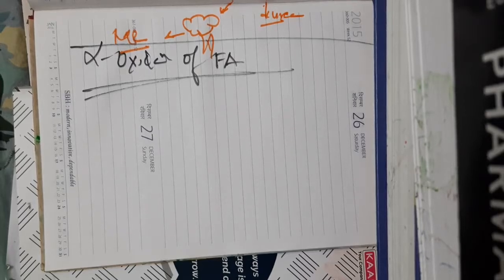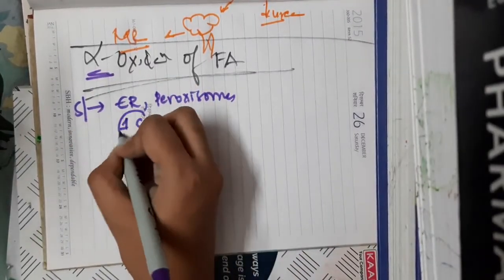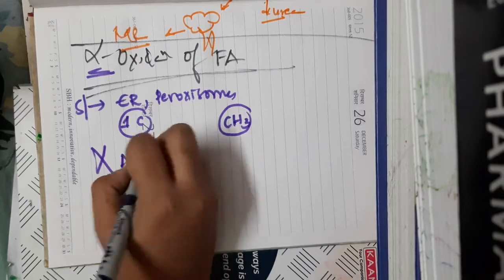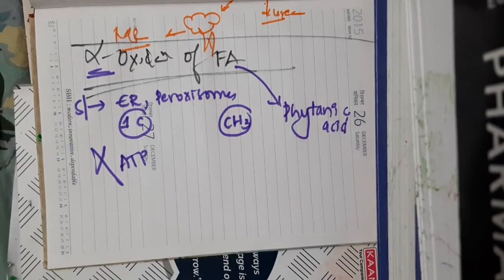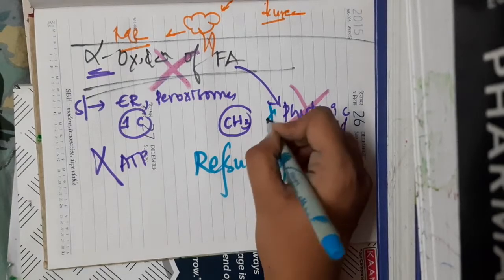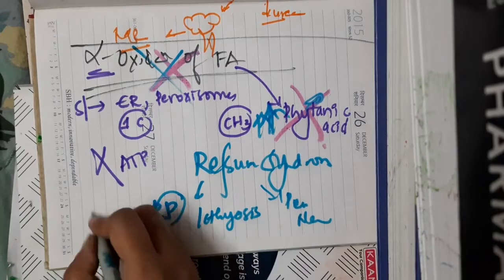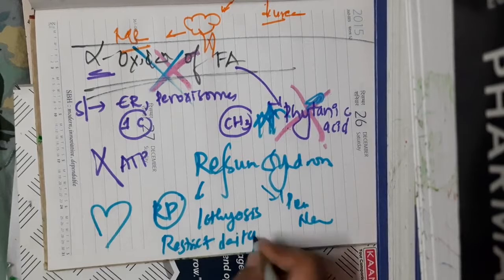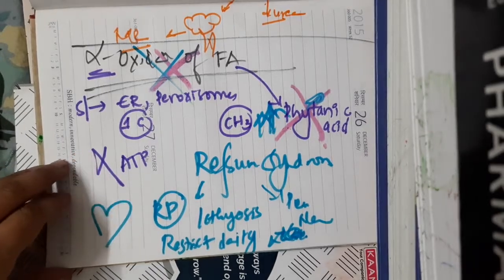Alpha oxidation of fatty acids || Biochemistry